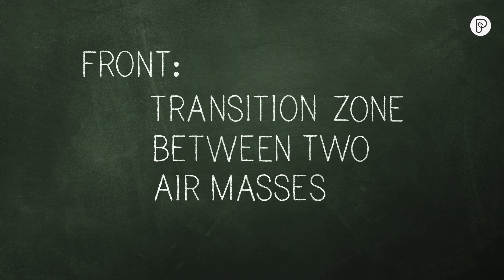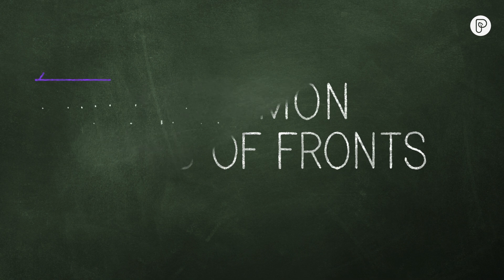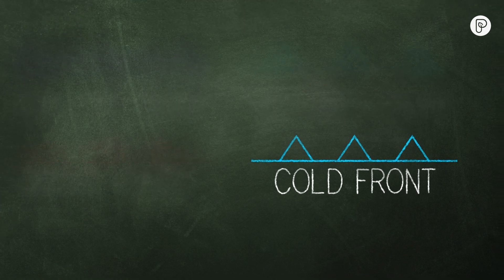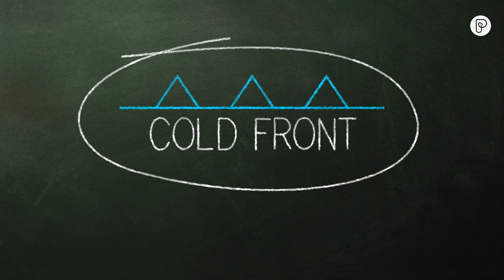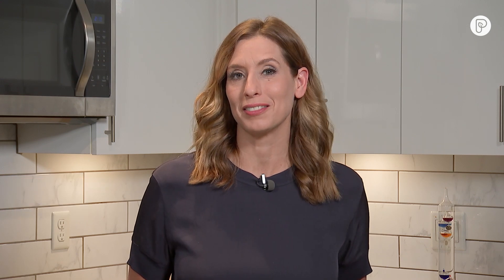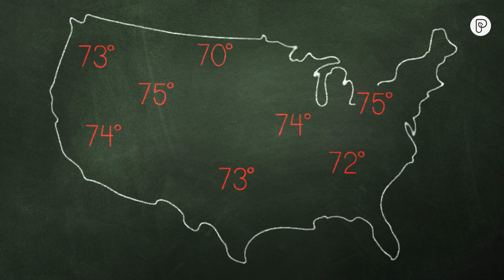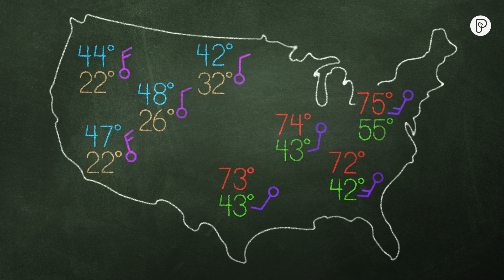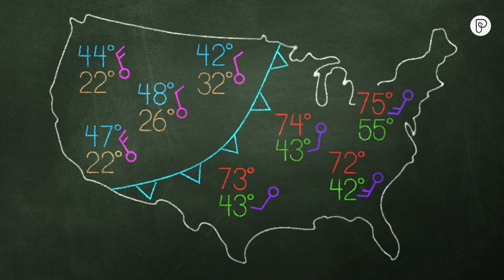DIY: Make a Cold Front in Your Kitchen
What happened to spring? A coldfront is bringing unseasonably chilly temperatures to many parts of the U.S. this week. But what exactly is a cold front and how does it work? Meteorologist Stephanie Abrams explains the science with a simple DIY experiment you can do at home. @weatherchannel @stephanieabrams

Download The Weather Channel TV app NOW on your smart TV and get access to our LIVE coverage and original shows, plus exclusive, app-only content!